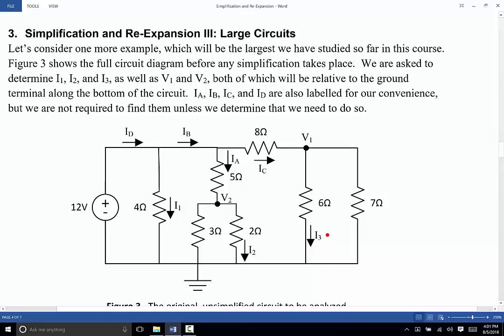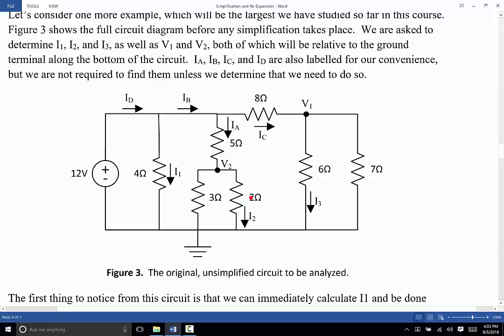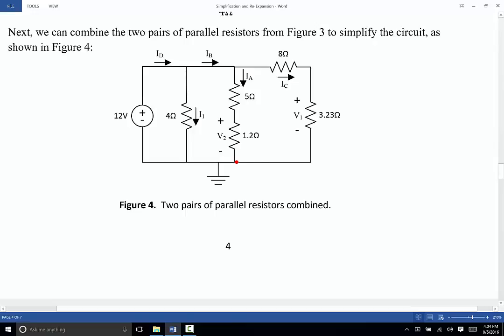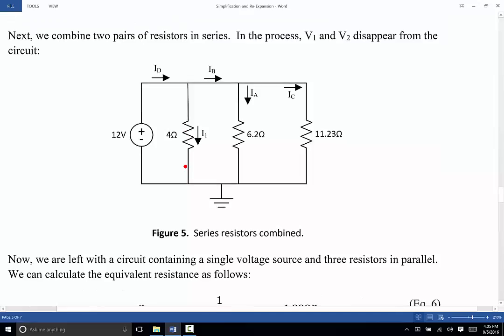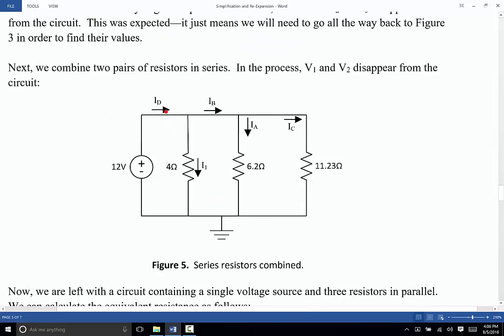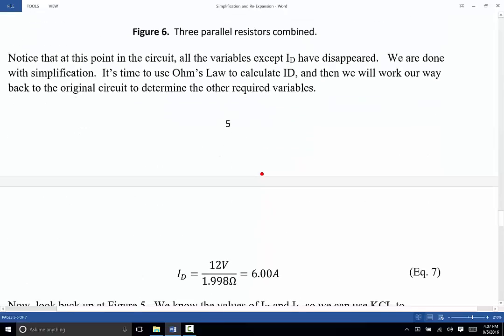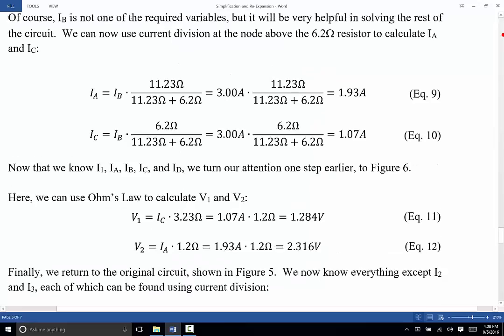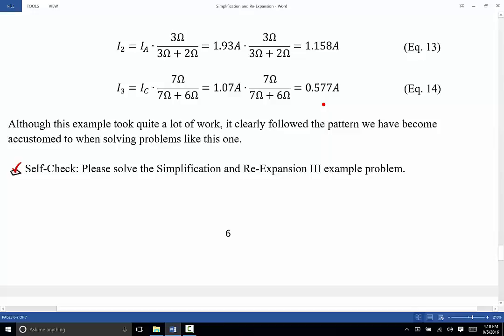ECE 100 09 Simplification and Expansion III Lesson